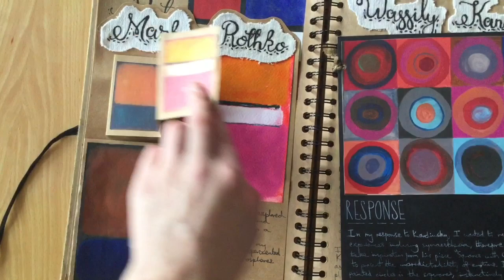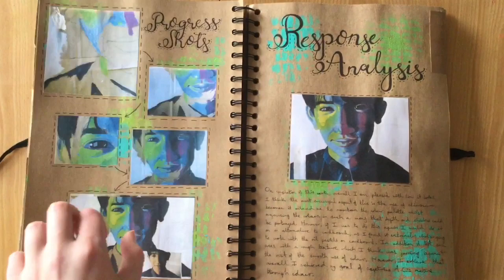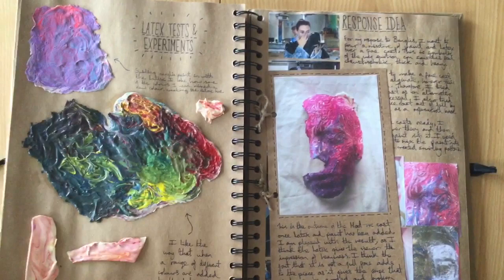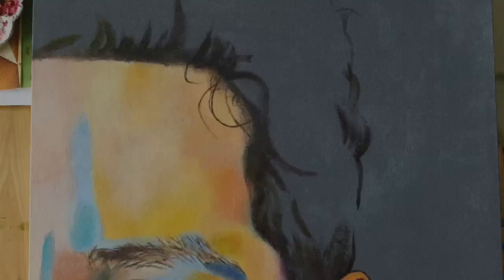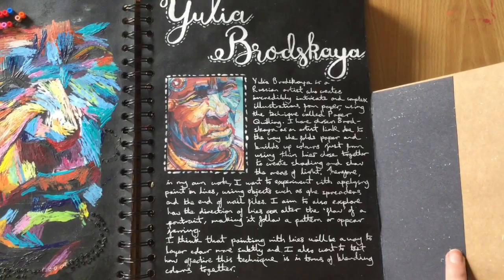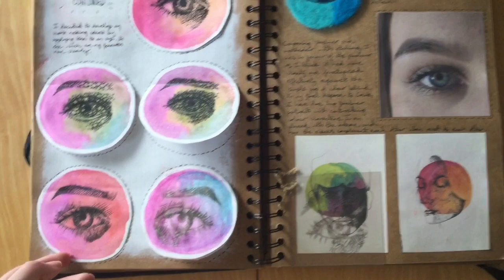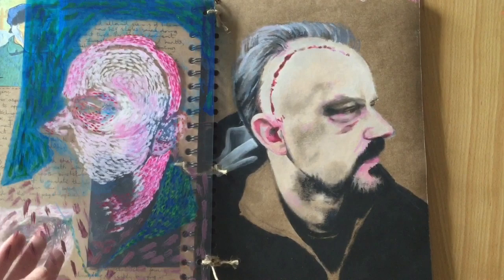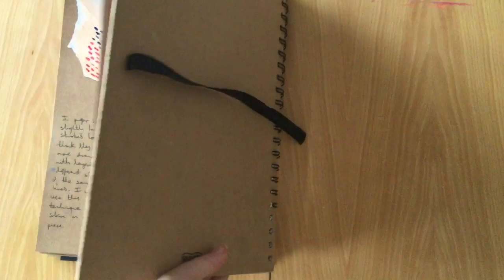MY A* FINE ART A LEVEL SKETCHBOOKS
These are my A-Level Fine Art sketchbooks which I was awarded an A* for. I hope this video inspires any art students who might be stuck with what to put in their own sketchbooks!
My art Instagram: marthajoyart